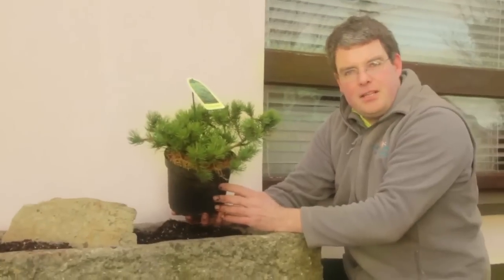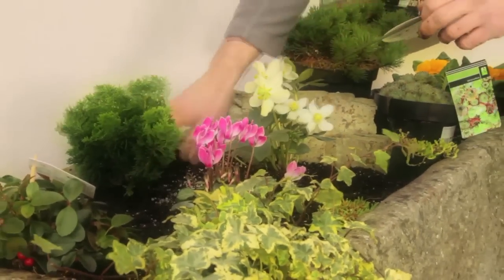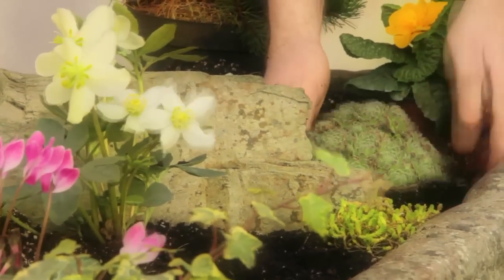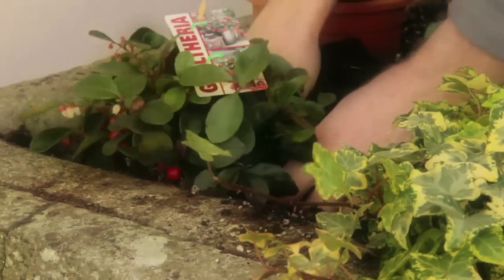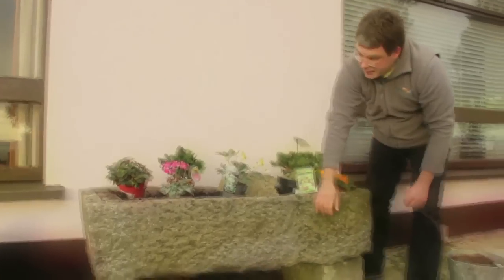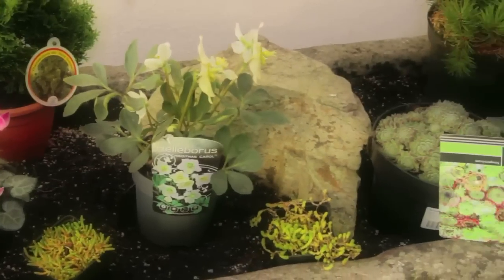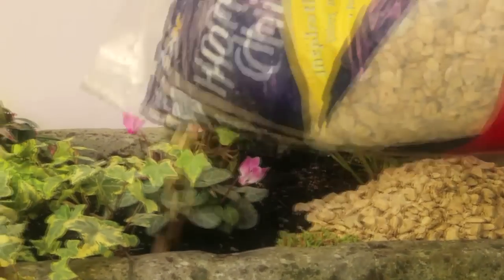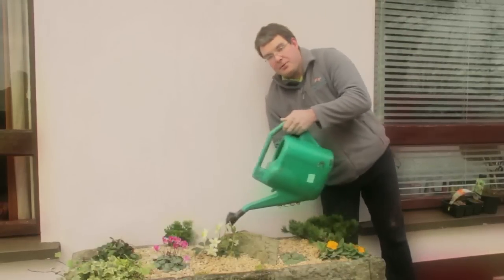Planting a stone trough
CountryLife horticulturist Malachy plants a beautiful stone trough with a selection of alpine plants.